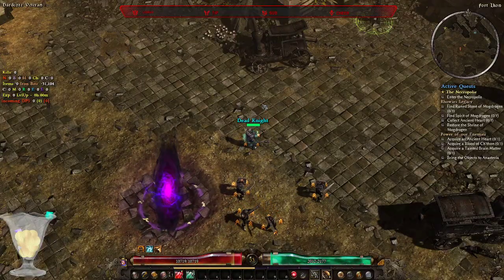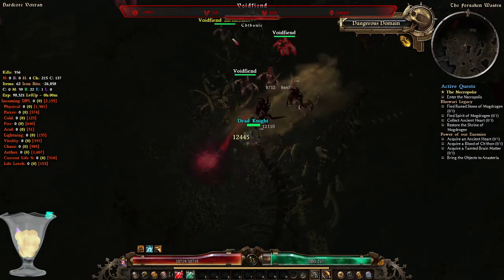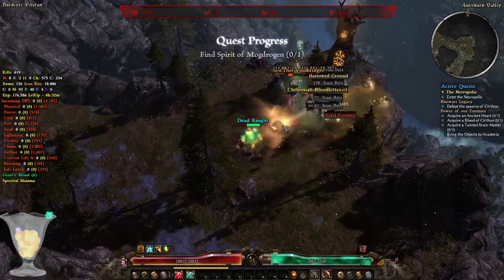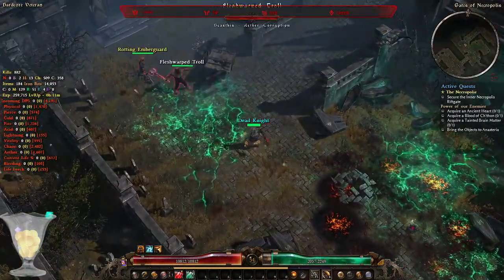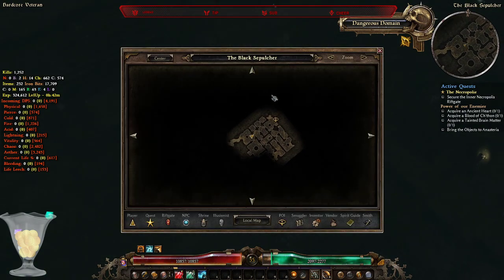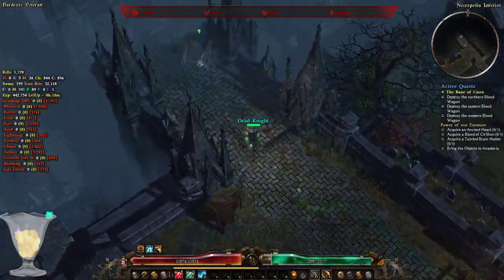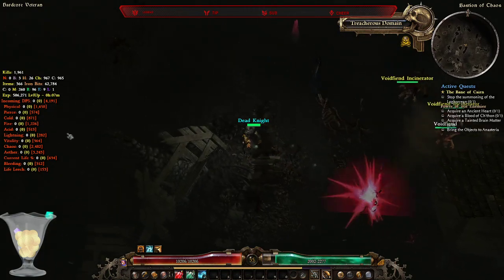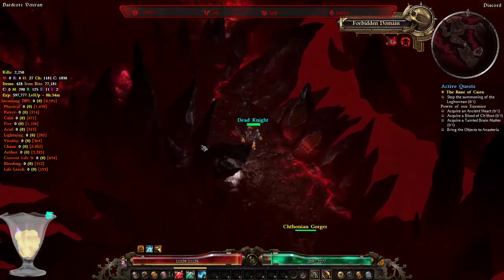Grim Dawn Hardcore Veteran Death Knight From Scratch Pt1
Grim Dawn. Hardcore Veteran. Death Knight. Walkthrough. RPG.Hack n slash. From Scratch. Beginner friendly. Live commentary.

Walkthrough of a game called Grim Dawn on hardcore difficult with veteran included. Playing as a Death Knight with self found/crafted gear only as well as giving informative commentary, tips and strategies for beginners and experienced players.